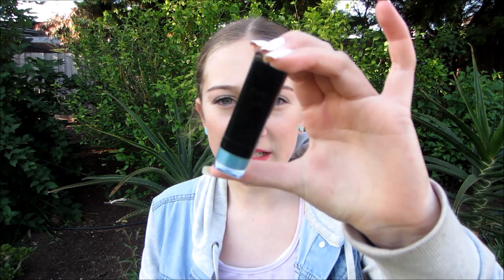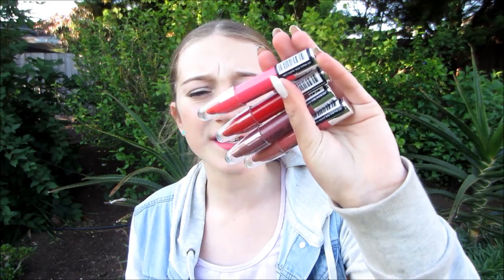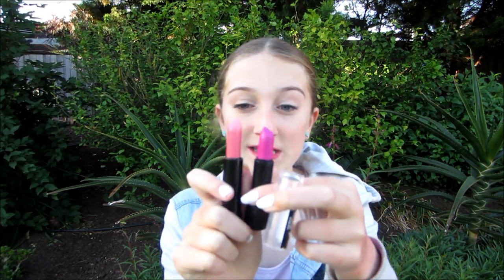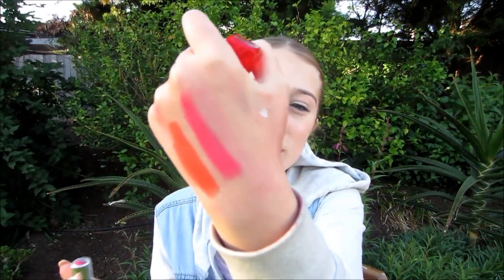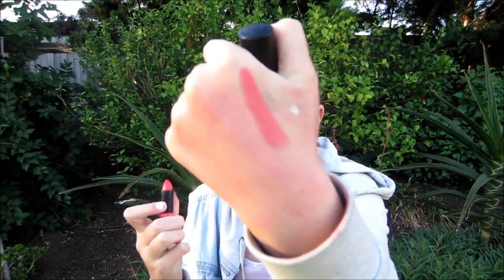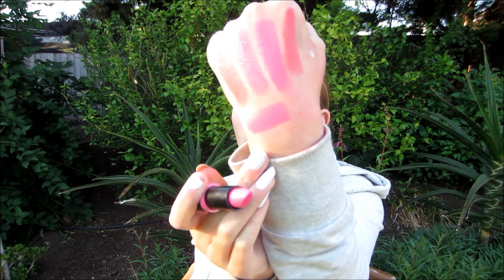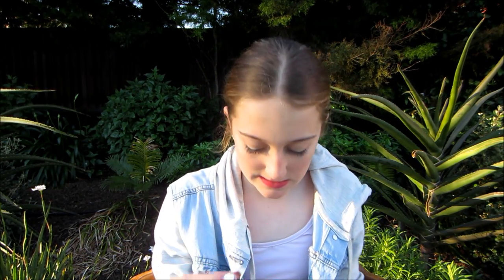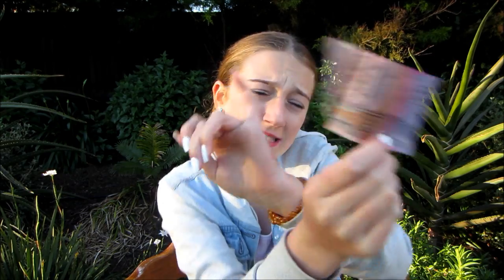Top 6 Lip Products Under $5 | Misscharlottebeauty1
DESCRIPTION UP SOON!